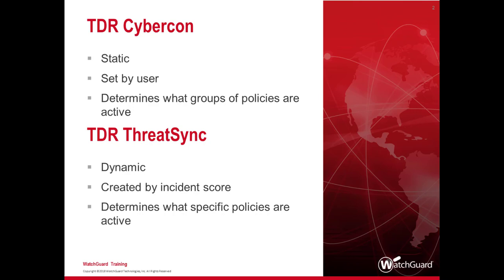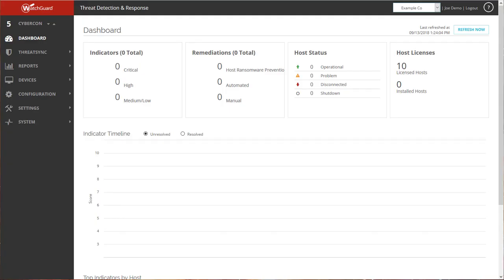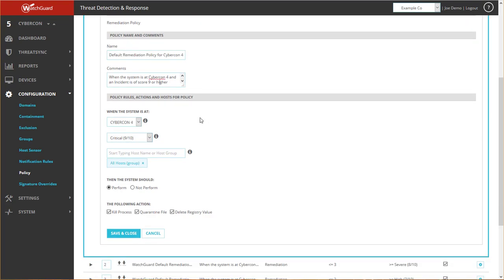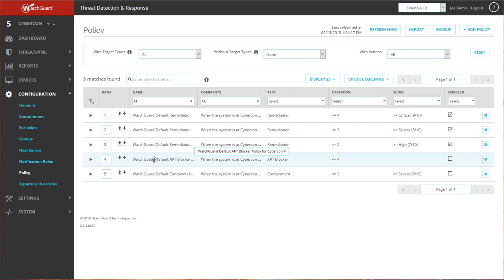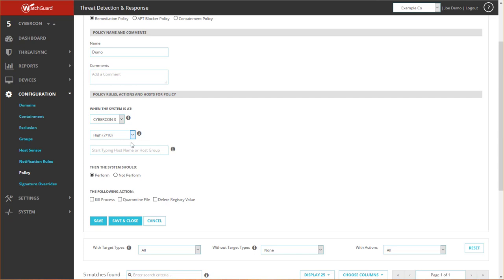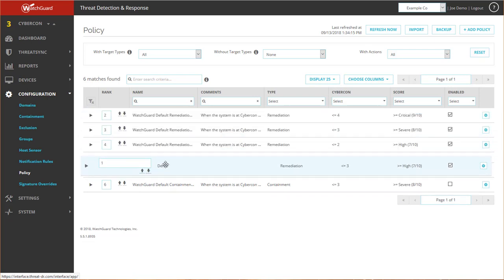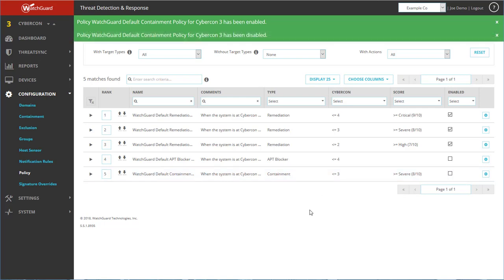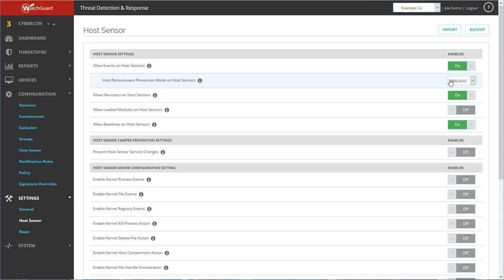2018-09-19 TDR Cybercon and Policies